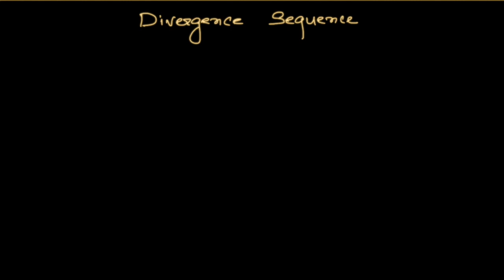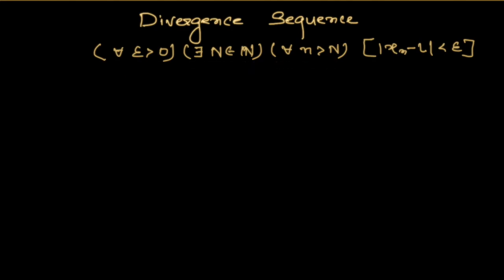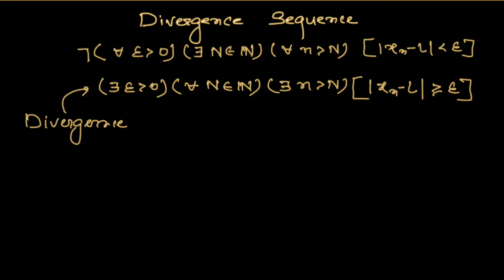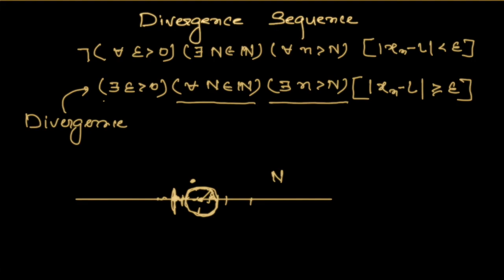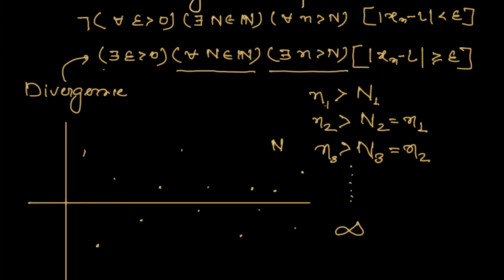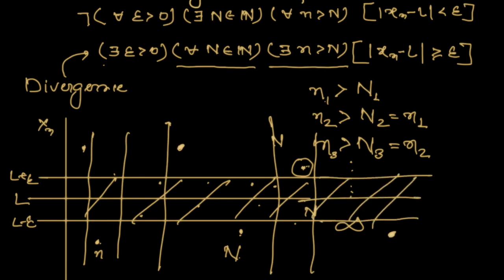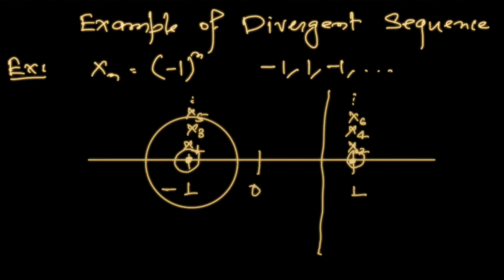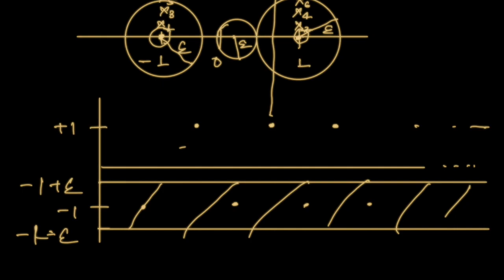04 Divergent Sequence